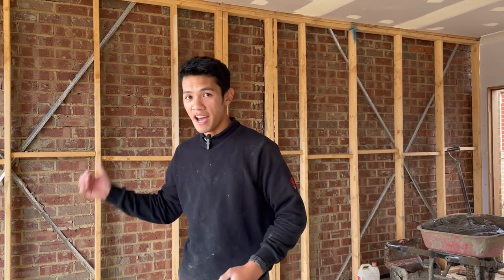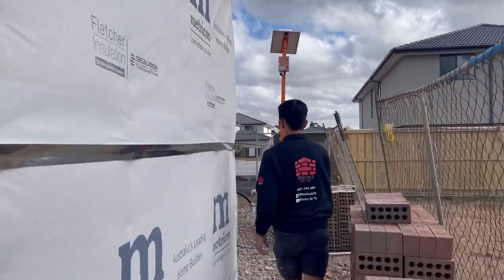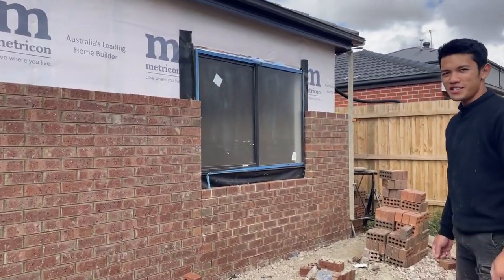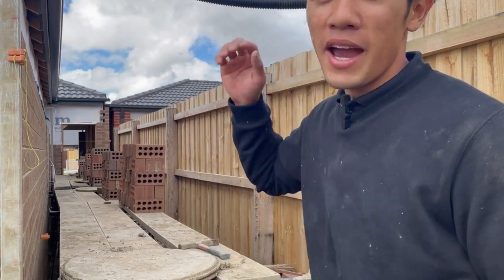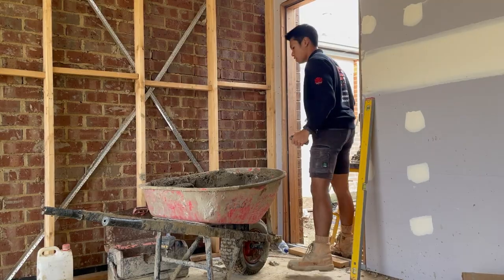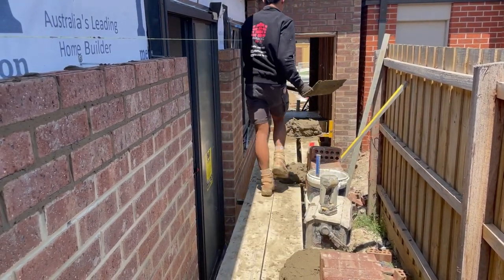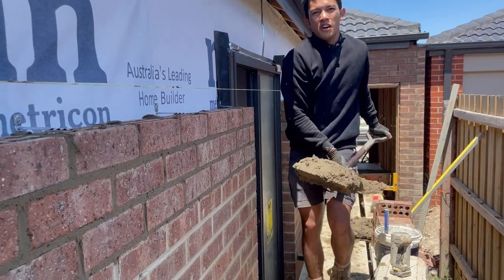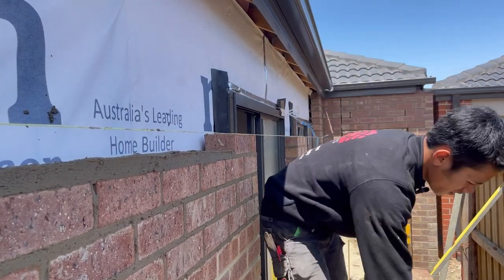NO LONGER ON MY OWN... | BRICKLAYING AUSTRALIA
We're back from holidays everyone! If you're new or unaware about the situation, my partner and I had taken the weekend off to go stay at Apollo Bay down in Victoria, which is why there was no video last week!

However today we have returned with a new video; this time on our 5th and final job for the year. It has been a solid start for the business and I am very proud to see the progress that has been made so far.

I can no longer say that I am working on my own... because now I have an apprentice! He's been with me for a week so far, and it has been a whole new experience for myself in the shoes of an employer. That makes us 2 heading into the new year.

We're excited for the new year coming, and we are super keen to get more content out there for you guys in 2022!